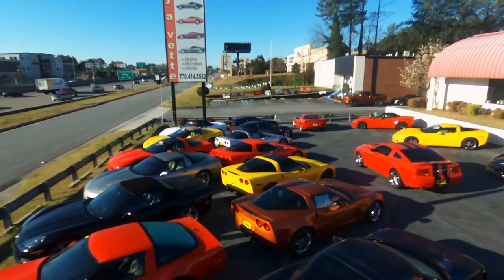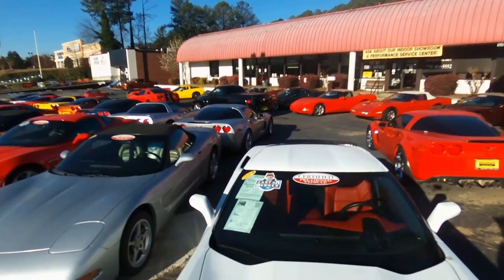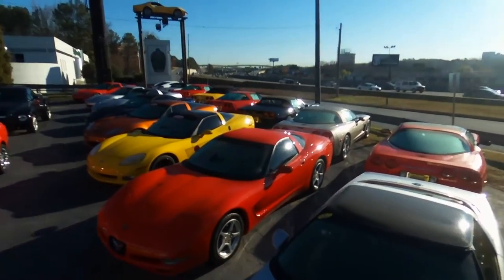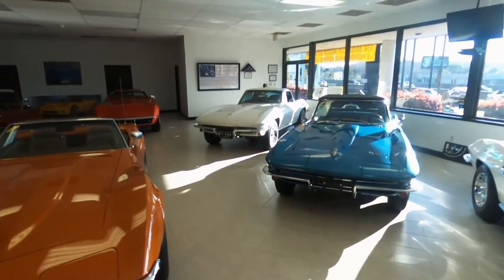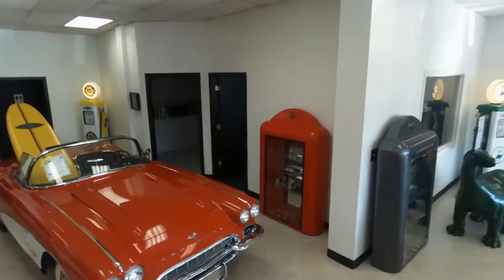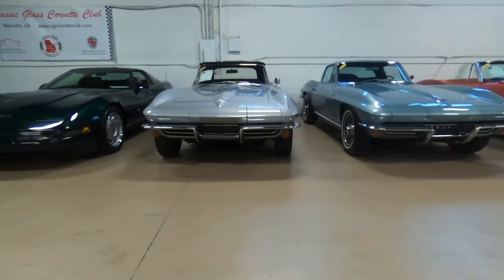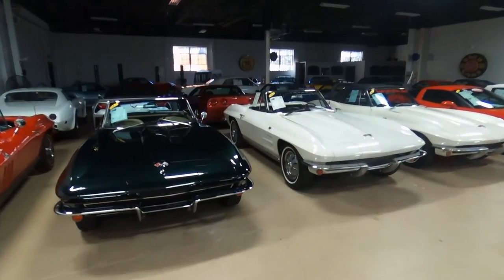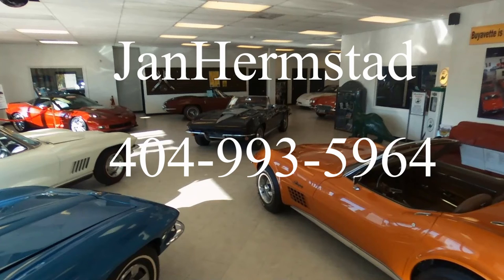Corvettes For Sale at Buyavette in Atlanta, Georgia